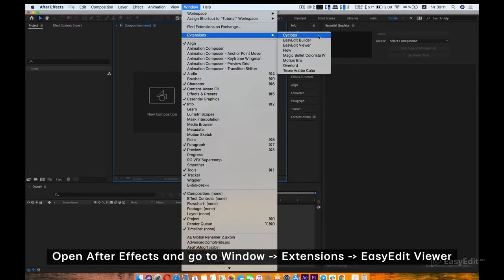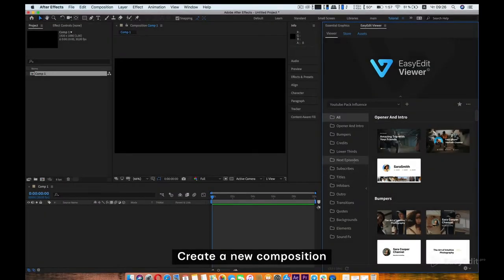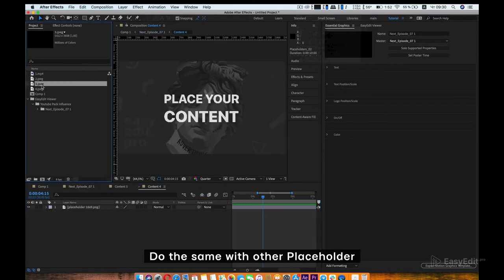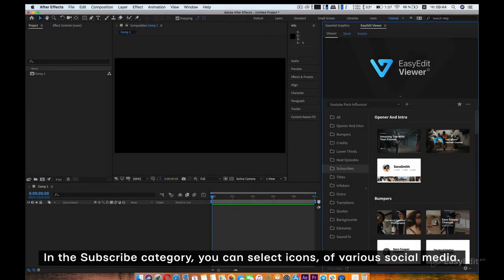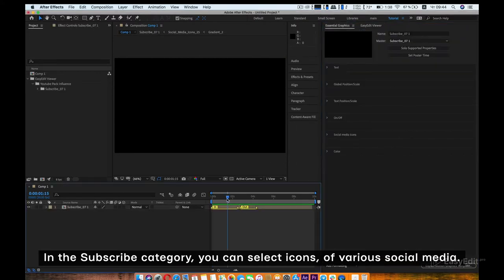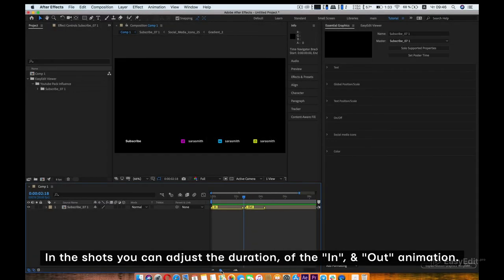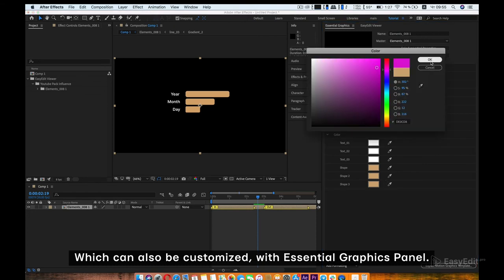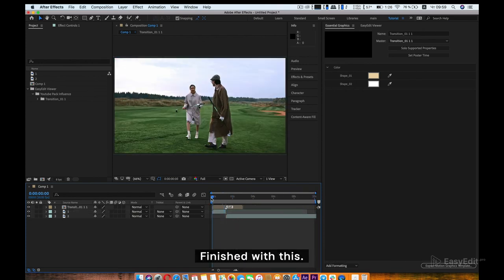Influence Youtube Pack | How to Use in After Effects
Unique and mindblowing - could you imagine a better solution for your channel if you want to be the best at what you do?

We could, so we created YouTube Influence Pack - something that can change the rules of the game when it comes to promoting content of the highest quality. Influence is the set of templates for YouTube which contains more than 100 elements, carefully and attentively created by our designers, most outstanding intros, openers and other elements to your collection.

The ability to preview all of the scenes, change texts&colors, get all future updates to the pack for free and many more features will bring you to the league of your own.

Highlight your lifestyle like no one else. Have you seen a channel like that yet?

Timing:
00:00 - Intro
00:07 - Installation & Overview
0:58 - Import & Customization
04:26 - Time Controls
05:50 - Using Transition